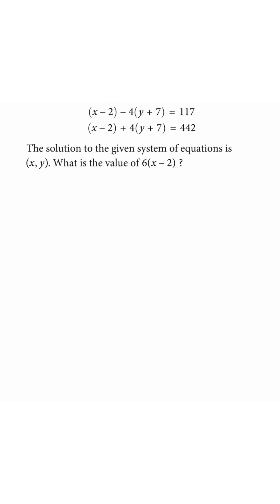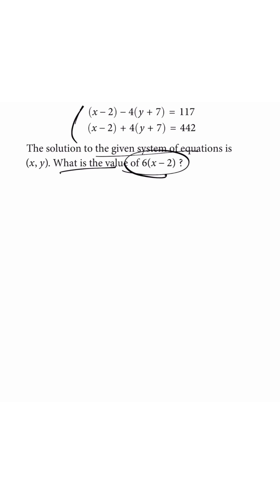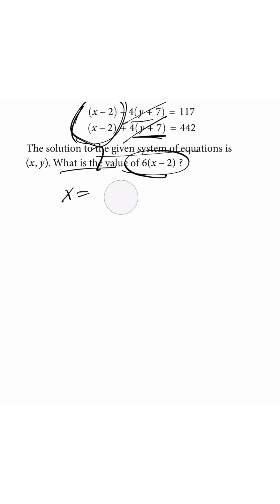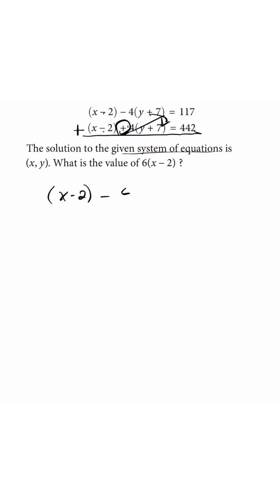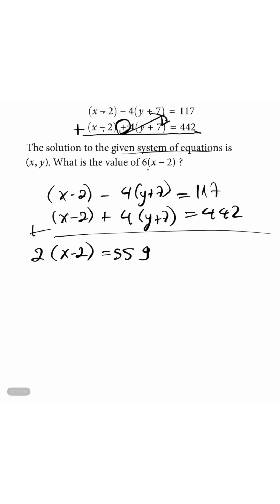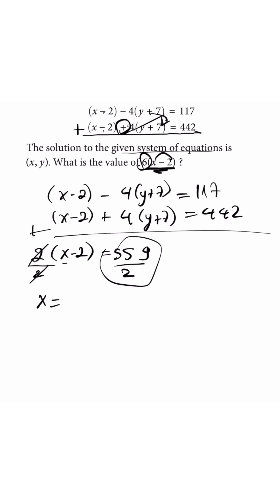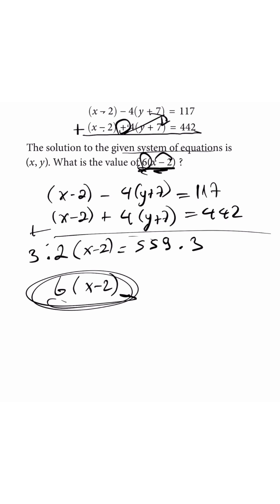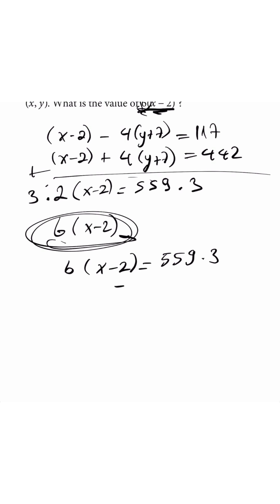IMPORTANT question types to know for SAT! Follow for more!